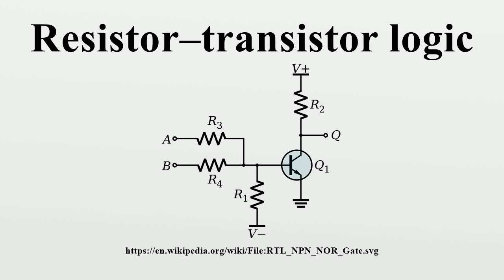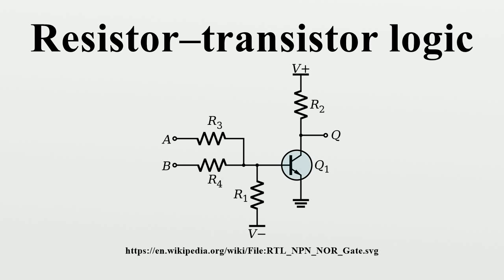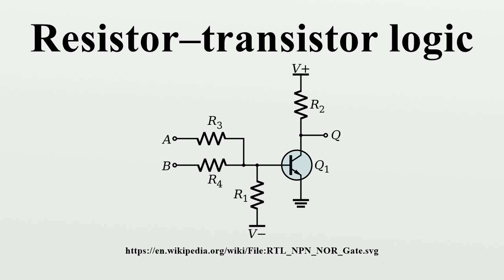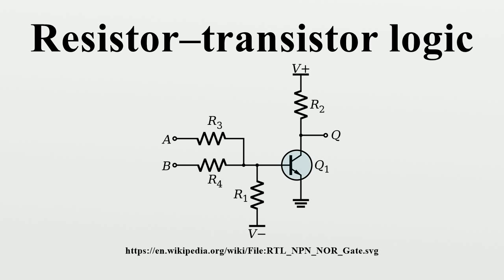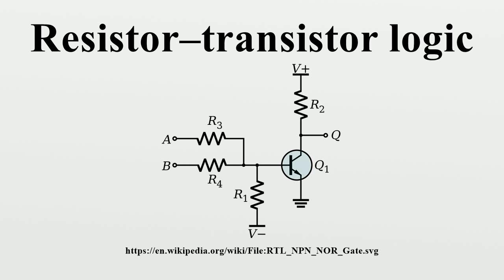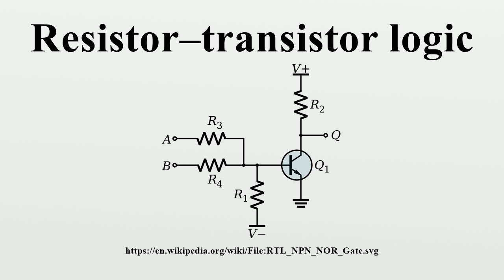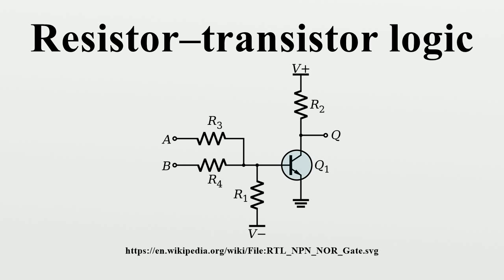Resistor–transistor logic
Resistor–transistor logic (RTL) is a class of digital circuits built using resistors as the input network and bipolar junction transistors (BJTs) as switching devices.RTL is the earliest class of transistorized digital logic circuit used; other classes include diode–transistor logic (DTL) and transistor–transistor logic (TTL).

Image-Copyright-Info
Image is in public domain
Author-Info:   Inductiveload
Image-Copyright-Info